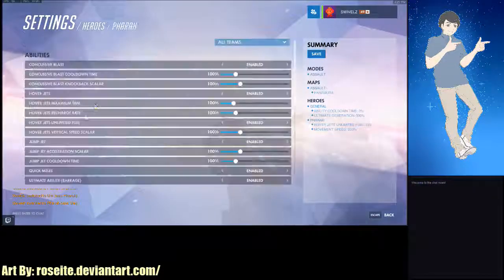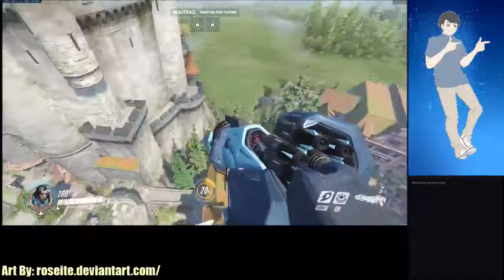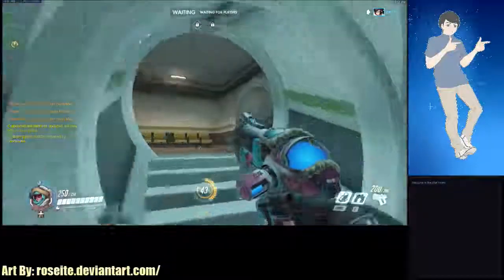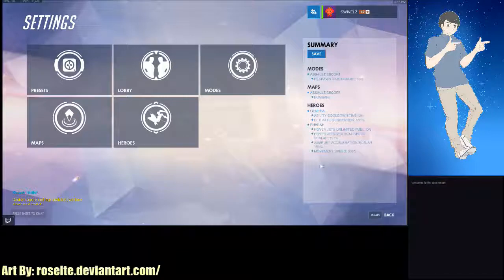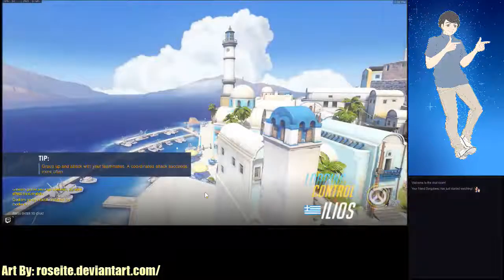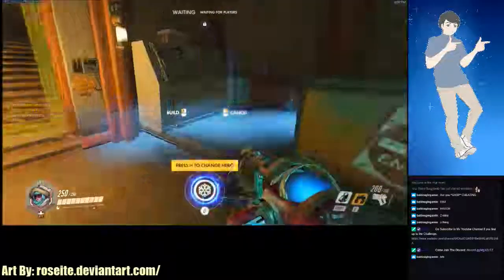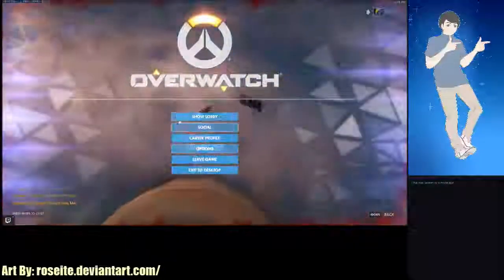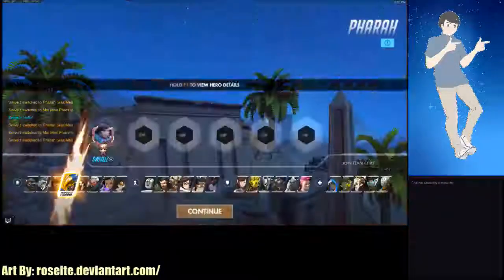Overwatch - Escaping Every Map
Here are where the breaks end so you can skip them.
00:16:33 (First Break End)
00:23:45 (Second Break End)
00:57:50 (Third Break End)